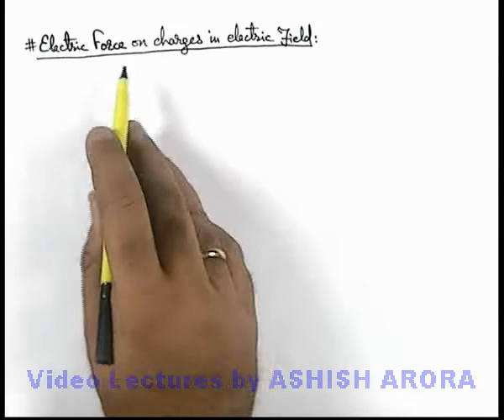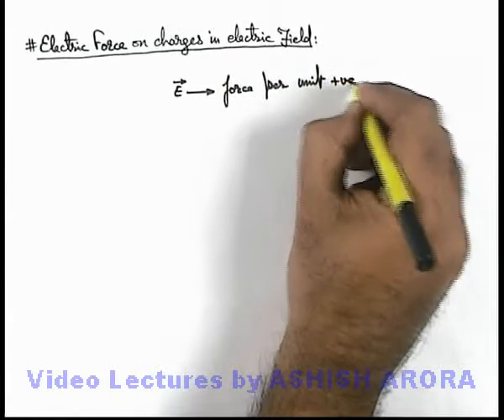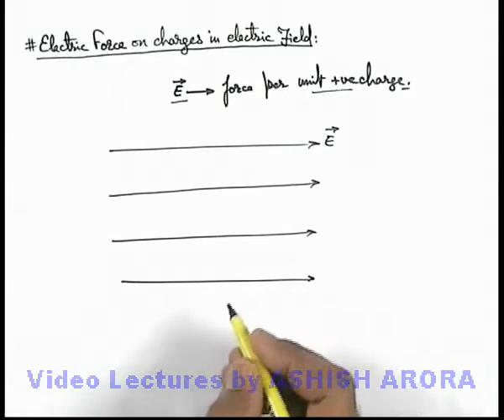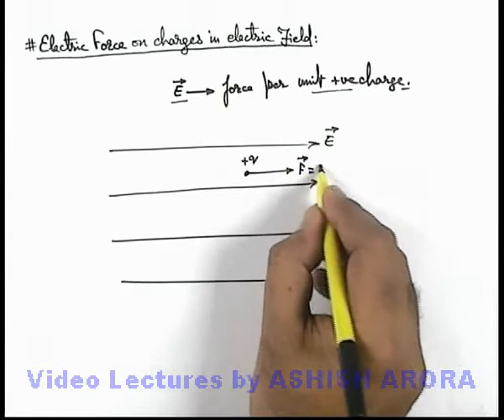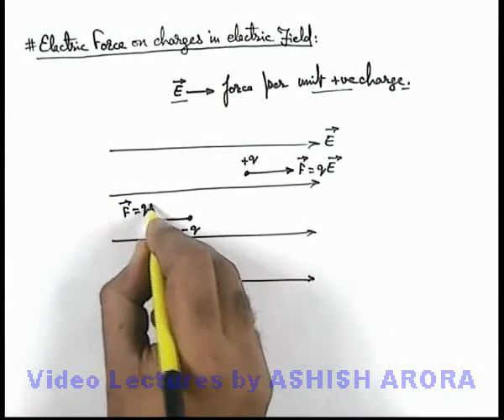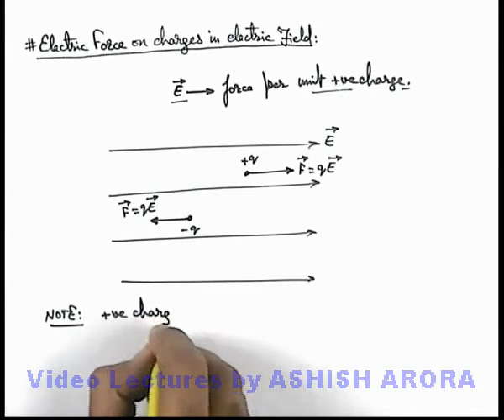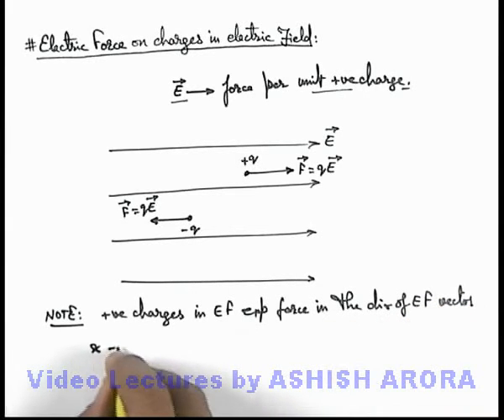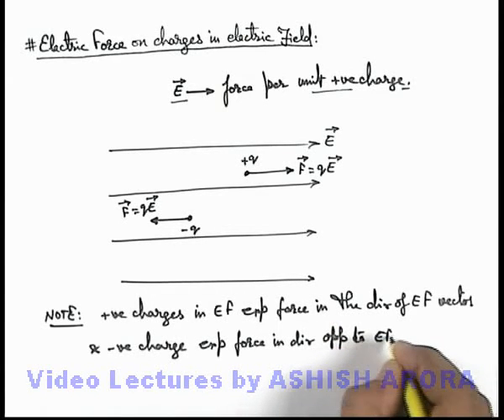Class 12 Physics | Electrostatics | #21 Electric Force on Charges in Electric Field | For JEE & NEET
PG Concept Video | Electrostatics | Electric Force on Charges in Electric Field by Ashish Arora